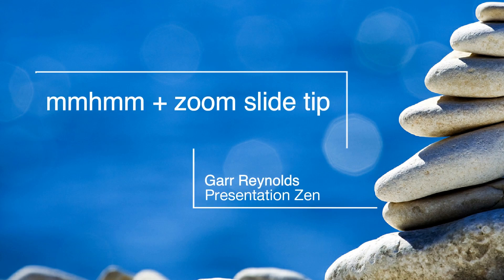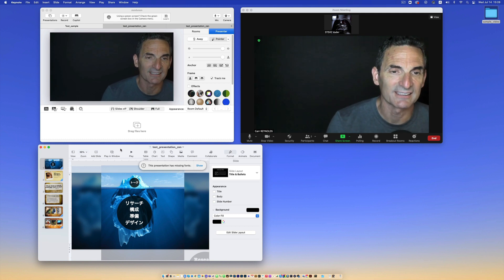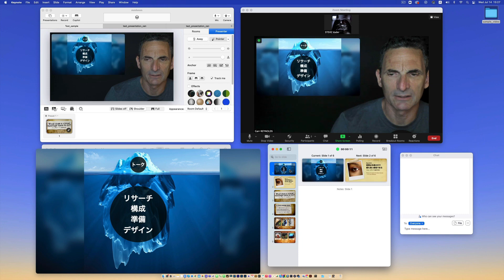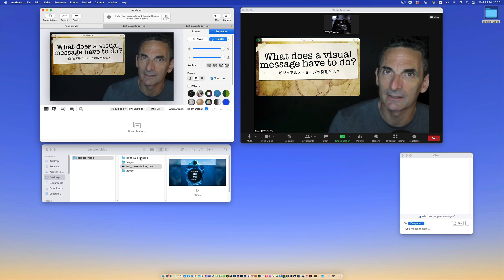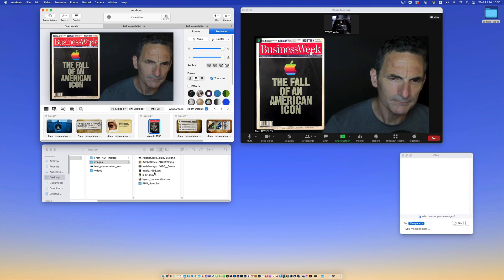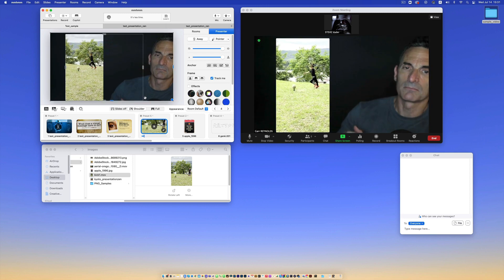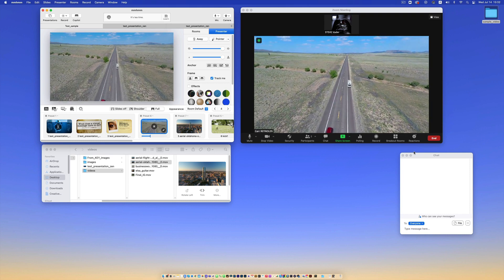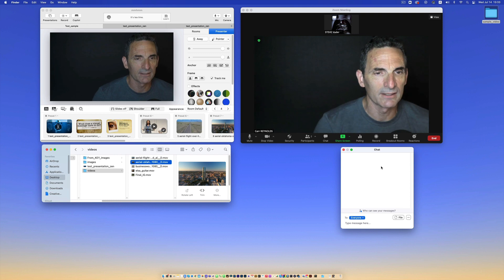Simple, Powerful way to show PowerPoint / Keynote slides & other presentation media in mmhmm & Zoom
Using mmhmm as a virtual camera in Zoom allows for a much more engaging experience with students and online audiences. In this video I show you how I use mmhmm with Keynote slides BUT without using Keynote as a shared screen. This way I do not need the Keynote (or PowerPoint) application open.

Showing slides in Zoom with your video pushed off to the side in a tiny box is no way to effectively communicate with your audience. Instead, make yourself larger in the presenter window and have your slides serve as an amplifier for your message. This is a familiar visual communication technique that TV news outlets —and SNL, The Daily Show, etc.— have used from the beginning.